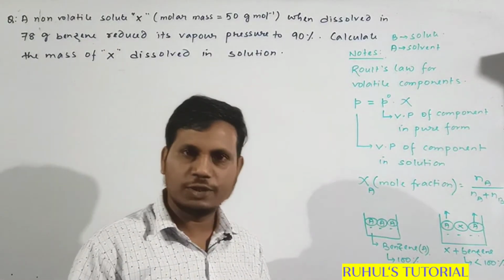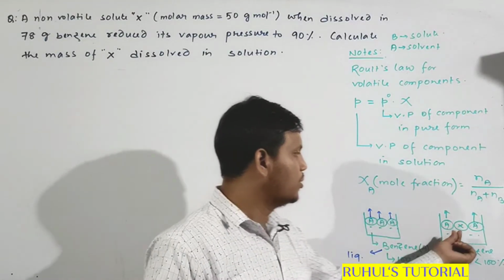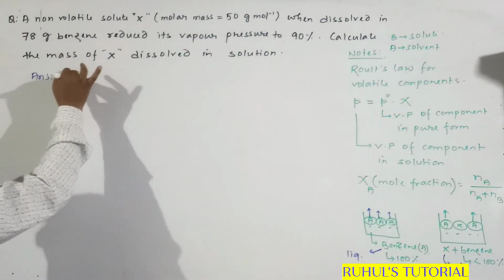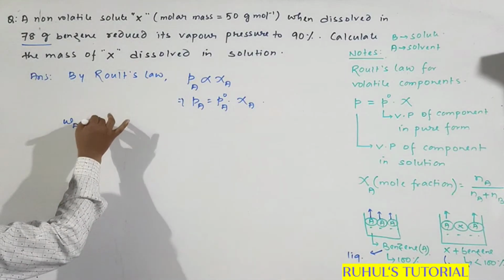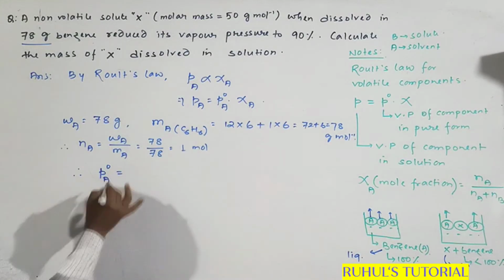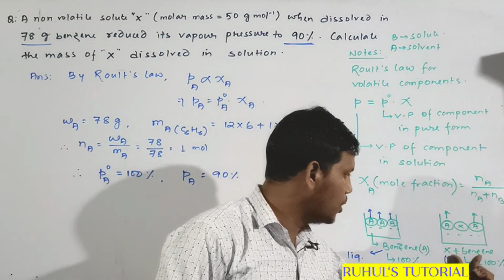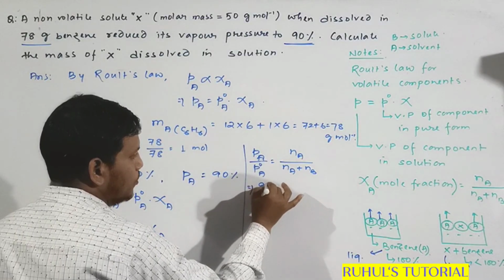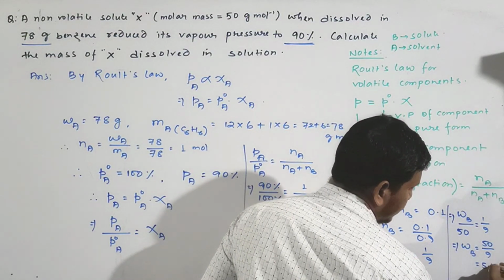A non volatile solute X(m m=50) when dissolve in 78 g of benzene reduced it's vapour pressure to 90%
A non volatile solute X ( molar mass =50 ) when dissolve in 78 g of benzene reduced it's vapour pressure to 90%. Calculate the mass of X dissolve in Solution.
PYQ # Solution # Roult's law # Vapour pressure reduced to 90% # Class 12# Chemistry.